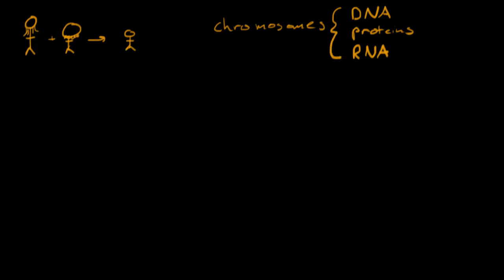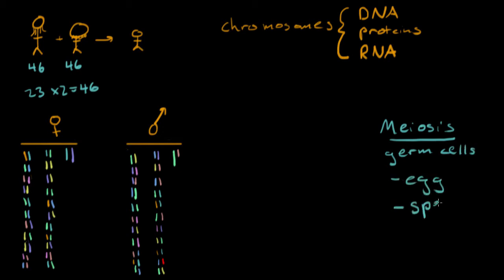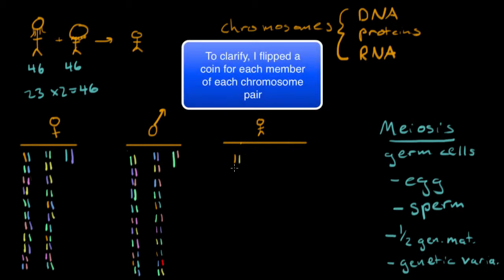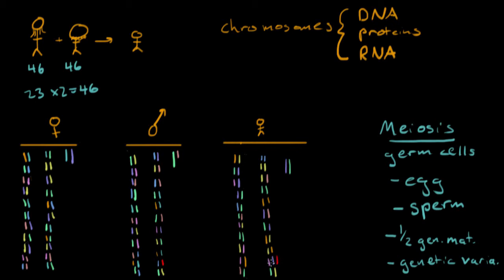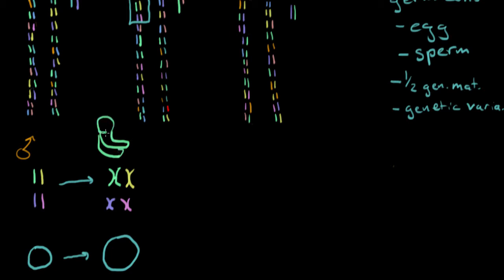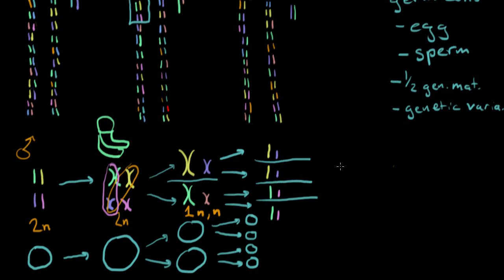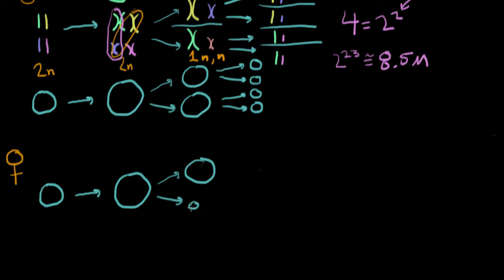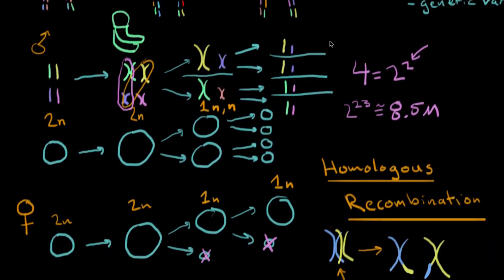Why Meiosis - corrected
Table of Contents:

08:01 - add: stapled sheets